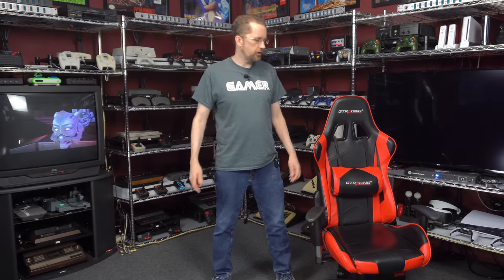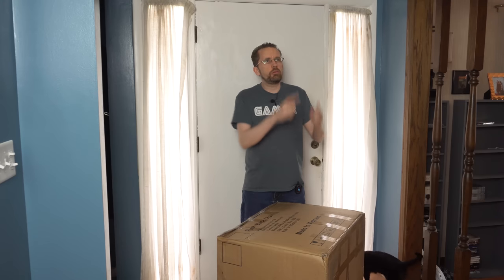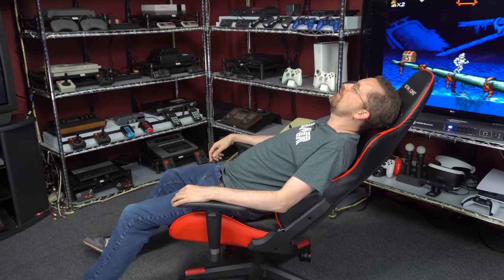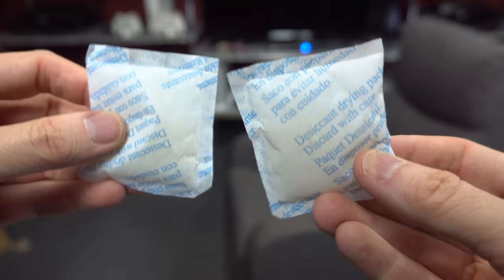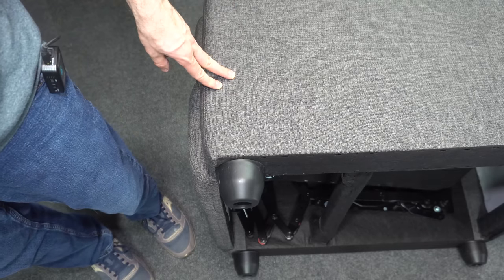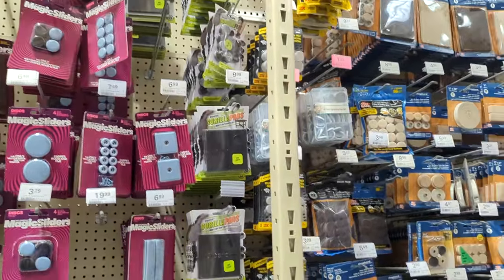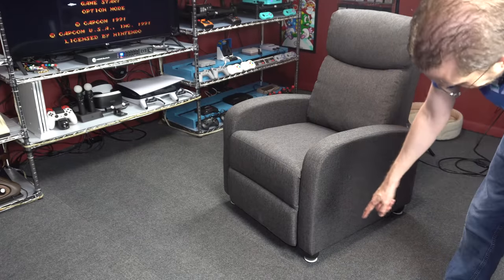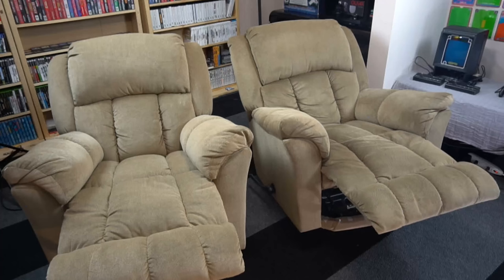I Found the Ultimate Gaming Chair (for my setup needs)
There's a new chair I'll be using in the gameroom: 26" Wide Manual Home Theater Recliner

My Gameroom Items (updated 8/10/2022)
Rack Mount Power Supply
16 Port HDMI Switch 60 Hz
Kinivo HDMI Switch Box (550BN)
10-Port USB Hub
Console Trays
Evercade Vs System
LG 43" 4K HDR TV (43UM7300PUA)

Other TESmart switchboxes (I don't own, but I trust the brand):
TESmart 8 Port HDMI Switch 60 Hz